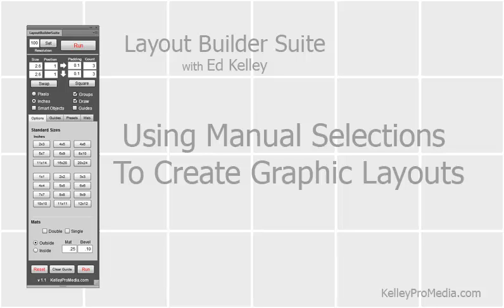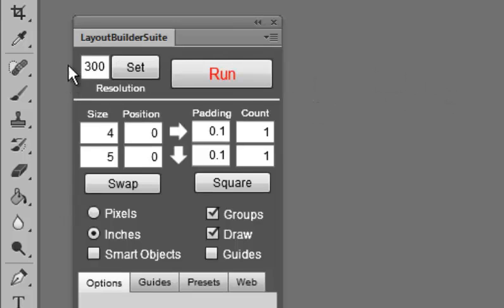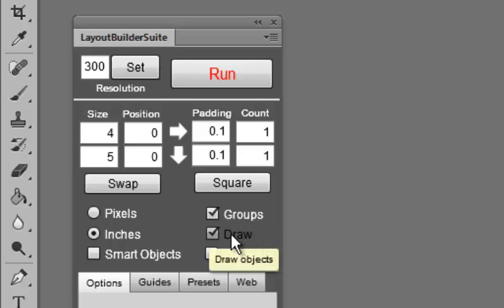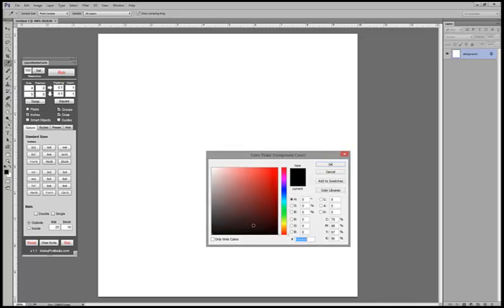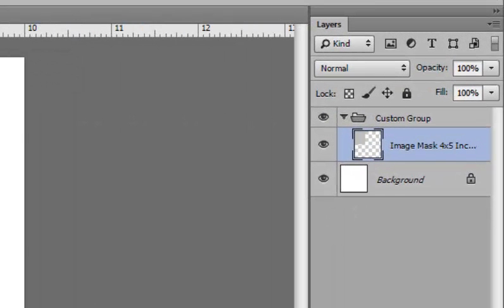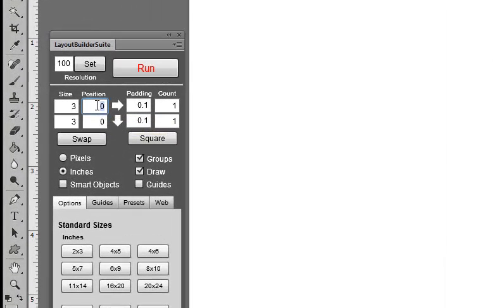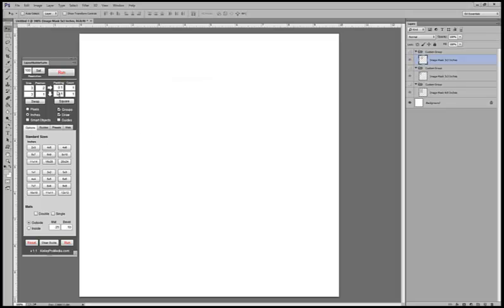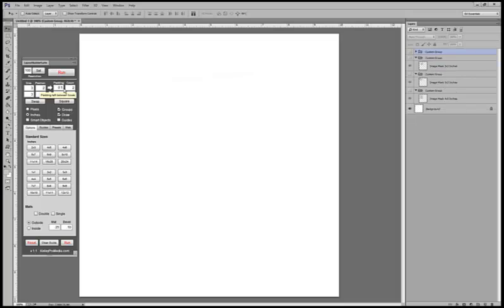Using Manual Selections To Create Graphic Layouts with LayoutBuilderSuite